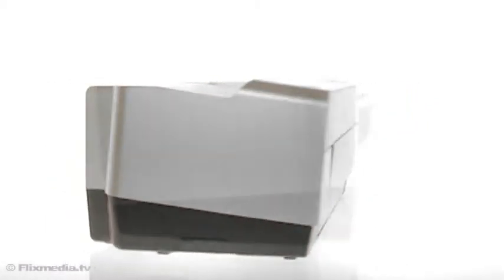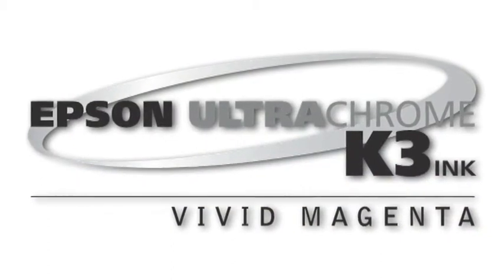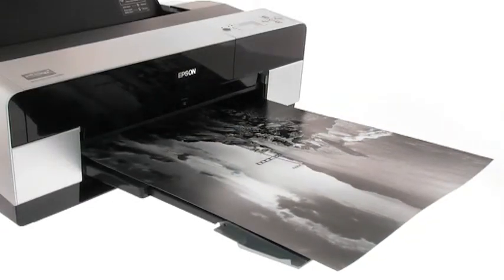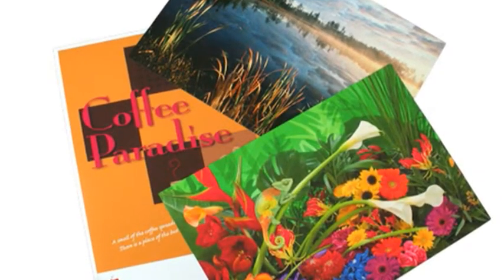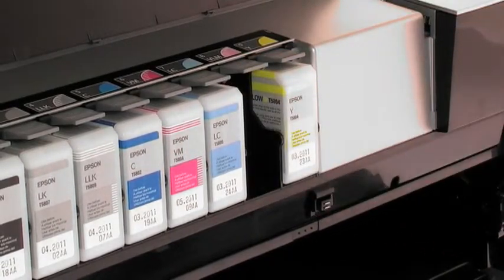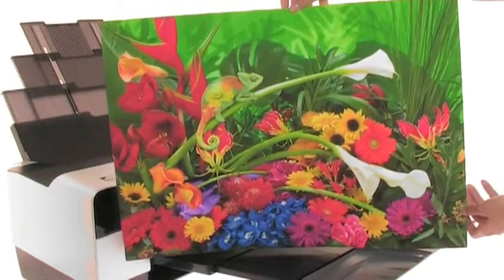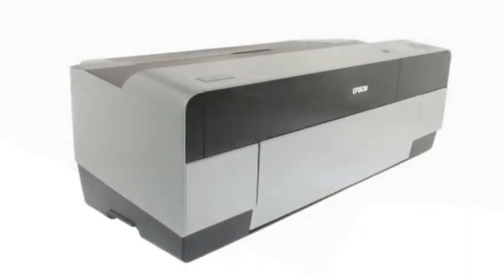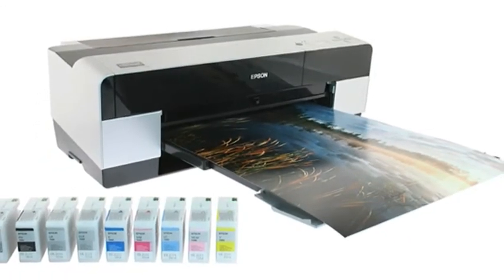Epson Stylus Pro 3880 Product Video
Epson talk you through the incredible Stylus Pro 3880 A2 Printer.